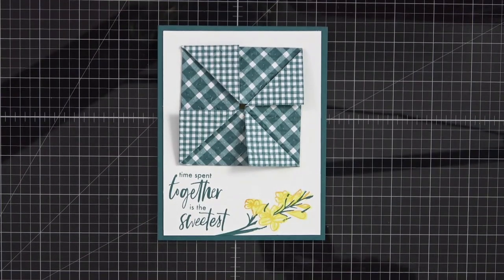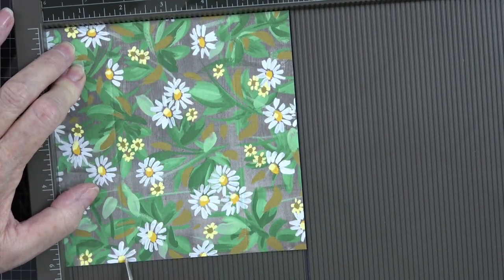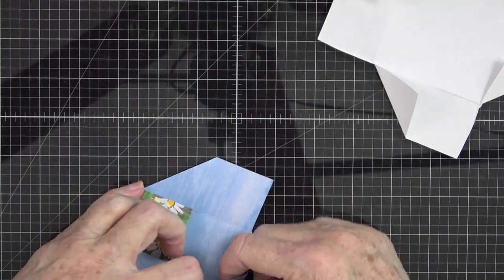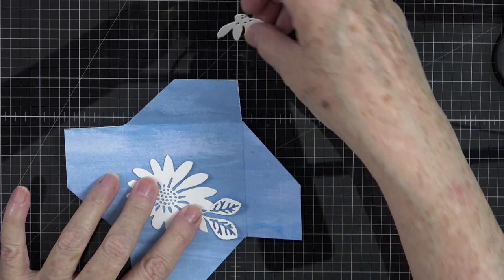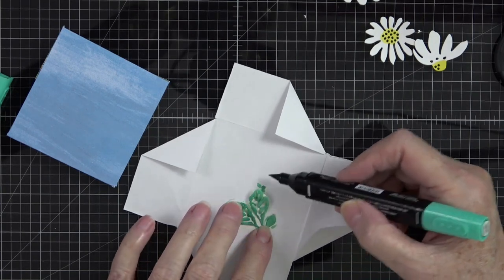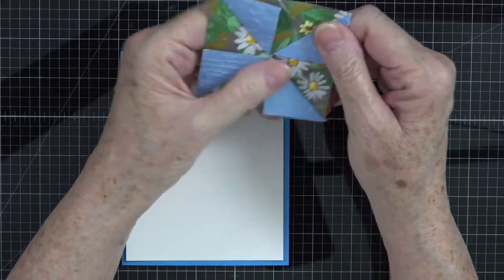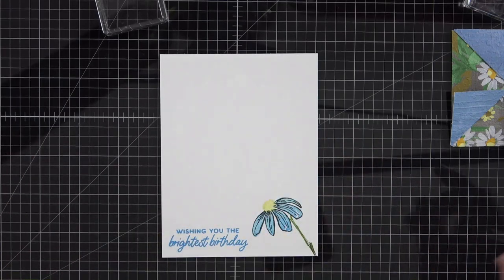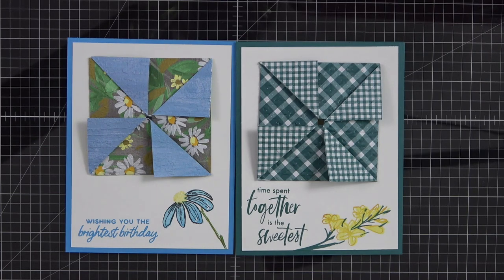Surprise Open Pinwheel Card with a Twist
HOST CODE FOR JUNE 2023
NJ2RYN7N